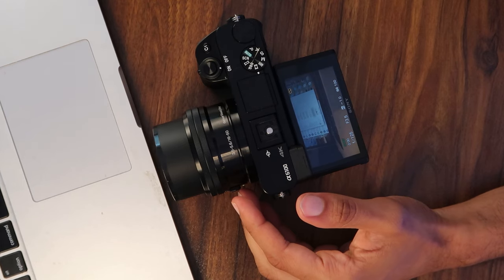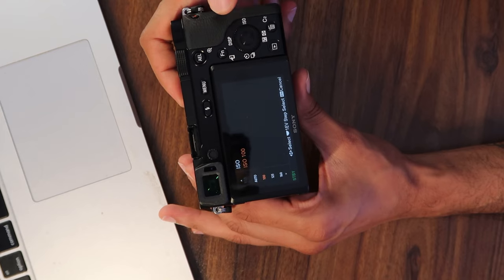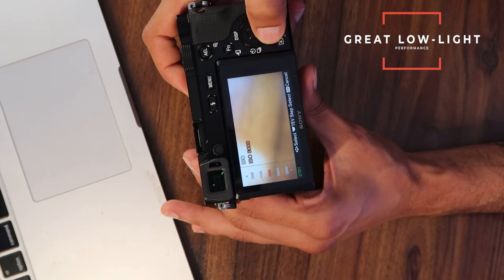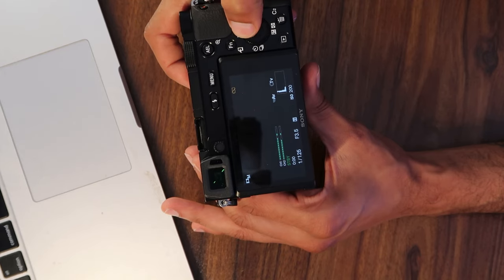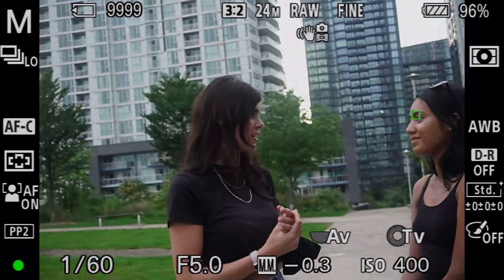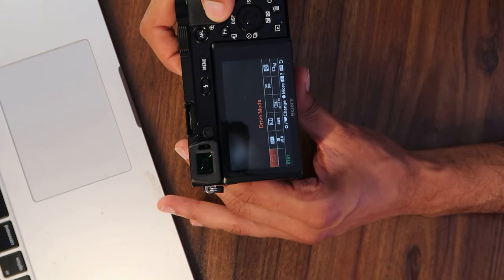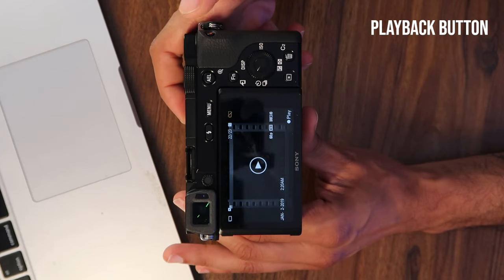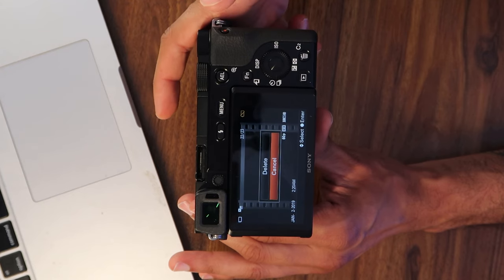Sony a6100 Tutorial | Guide How To Use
⭐Sony a6100
→US Price
→UK Price
→CA Price

👨🏻‍🎓LOOK YOUR BEST BEHIND & IN FRONT OF THE CAMERA…IN JUST 7 DAYS with the Camera Boost Course.  Take your videos and photos to the next level without buying expensive equipment.